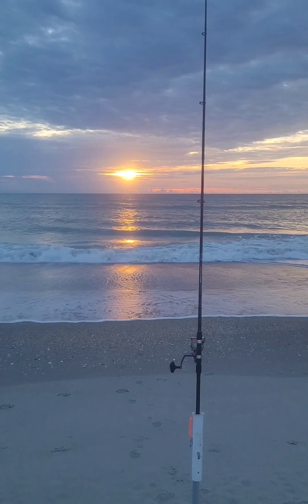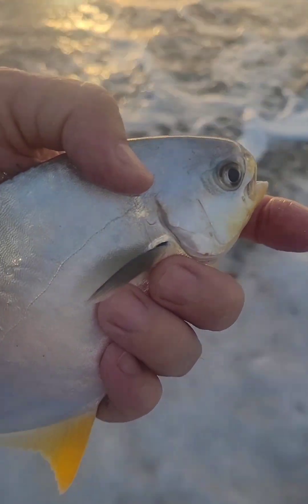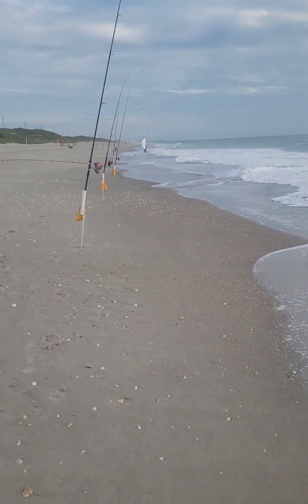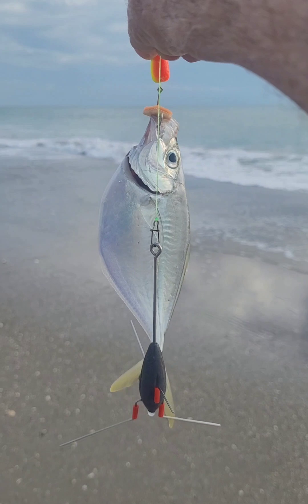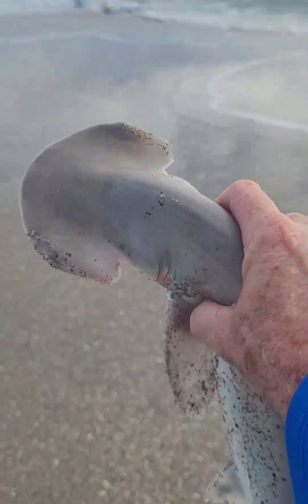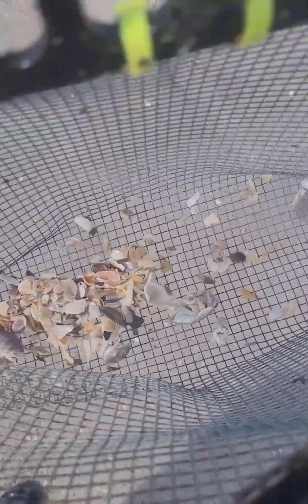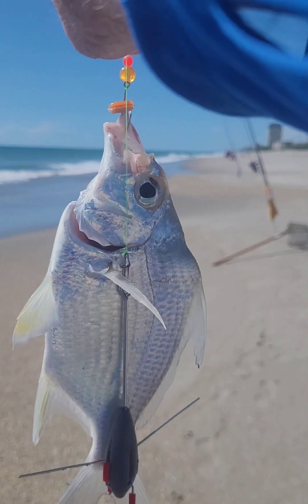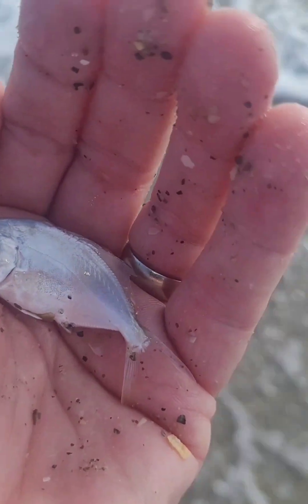Melbourne Beach, summertime fishing!